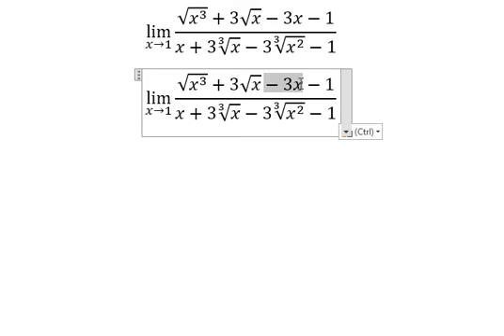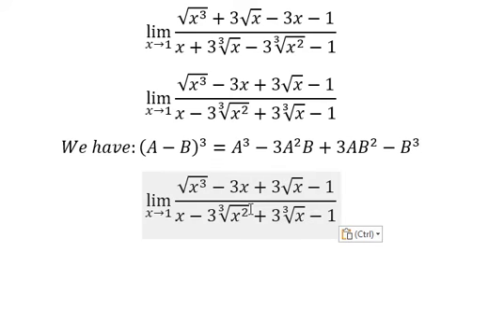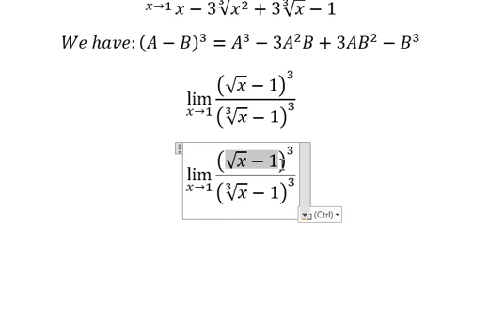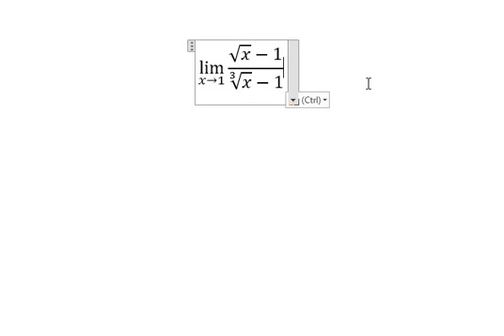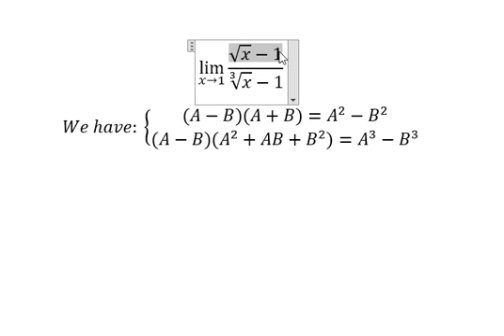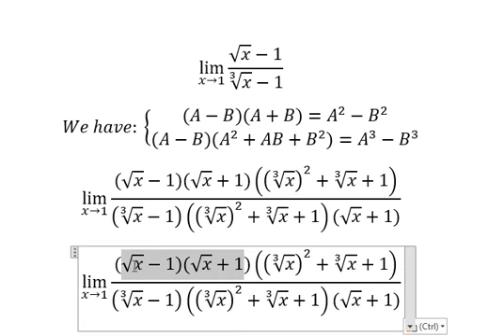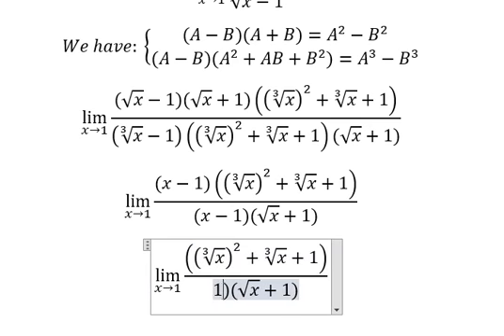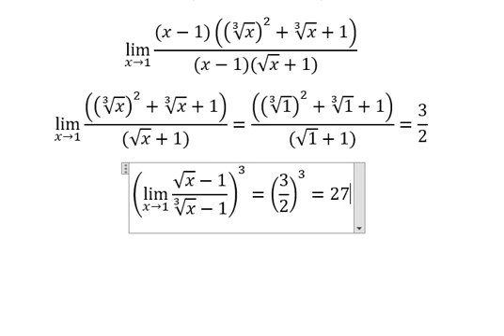Calculus Help: Find the limits - lim (x→1)⁡ (√(x^3 )+3√x-3x-1)/(x+3∛x-3∛(x^2 )-1)〗